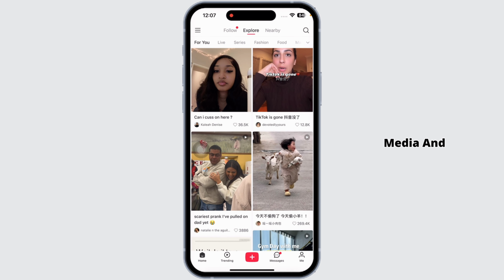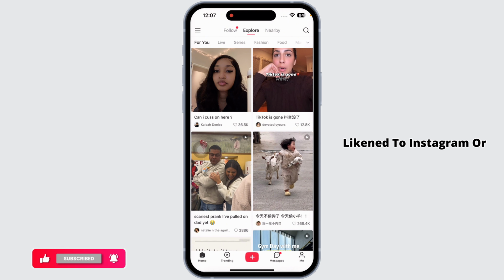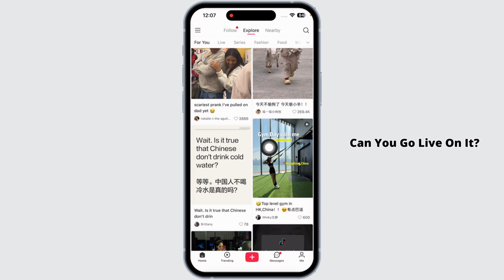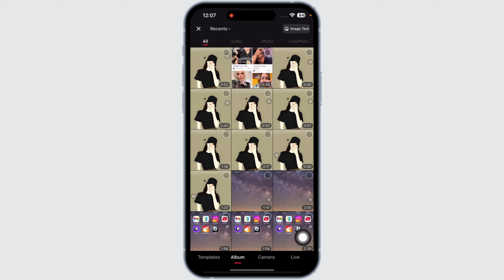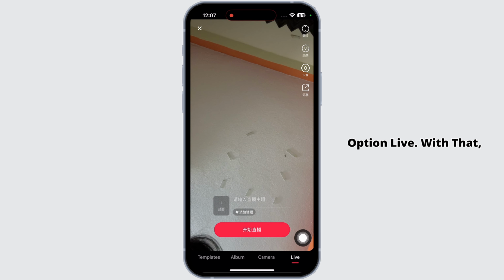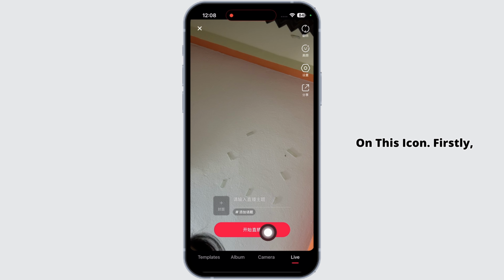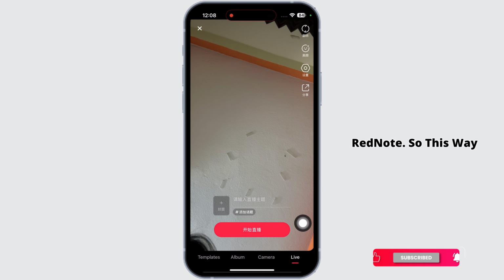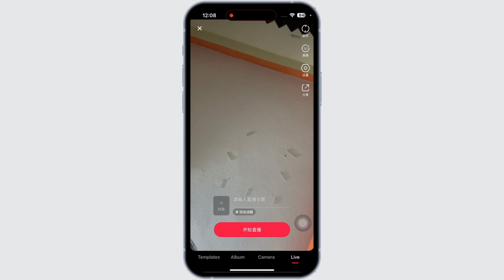How to GO LIVE on RedNote (2025)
Learn how to go live on Rednote in 2025 with this step-by-step guide! Rednote’s live feature allows you to connect with your audience in real time, share music, and engage with your followers. This tutorial will show you how to set up and start a live session on Rednote for both iPhone and Android users.

What You'll Learn in This Video:

How to access the live feature on the Rednote app.
Steps to set up your live stream, including title and privacy settings.
Tips for engaging with your audience during the live session.
How to troubleshoot common issues with Rednote’s live feature.

Rednote’s live feature is perfect for connecting with your audience and sharing your music or thoughts in real time. This guide ensures you can set up and host live sessions seamlessly for maximum engagement.

Chapters:
0:00 - Introduction
0:10 - How to GO LIVE on RedNote